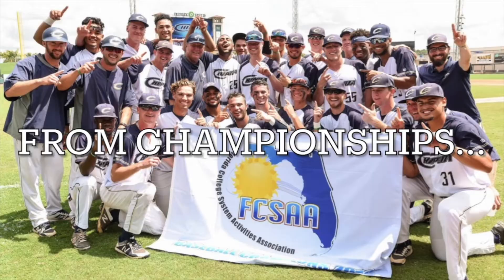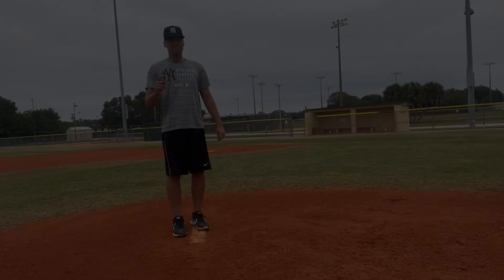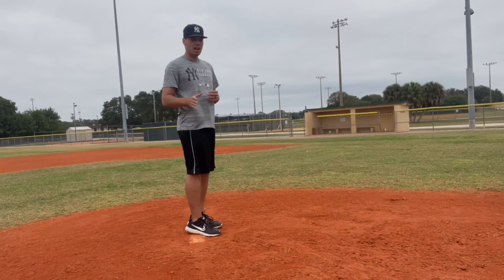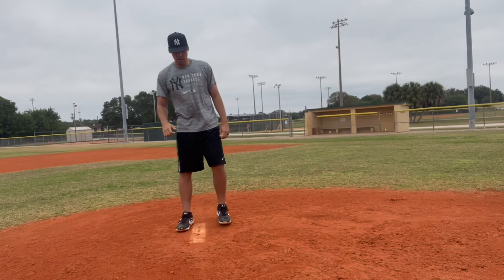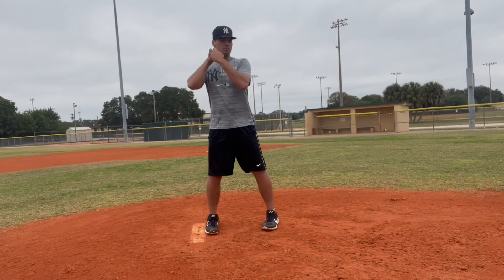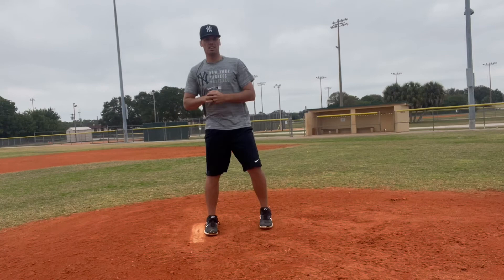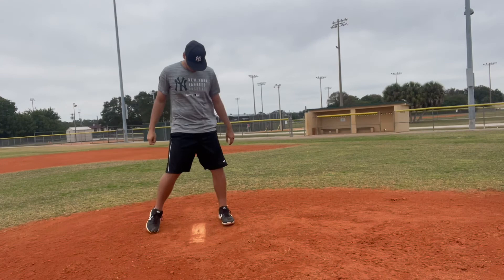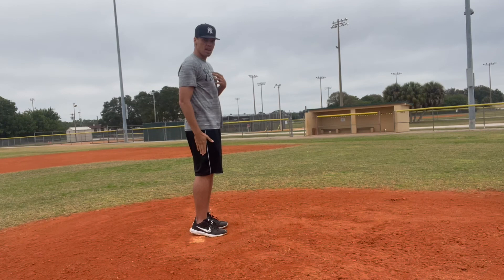How to Pitch from the Stretch vs Windup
I discuss how to pitch from the stretch and wind up positions as a pitcher.